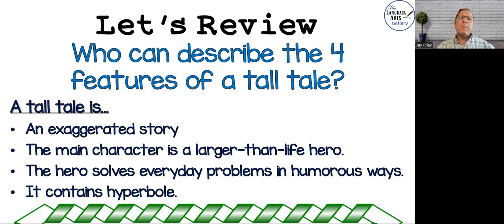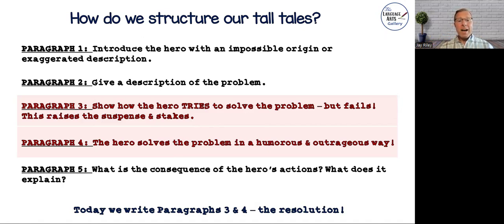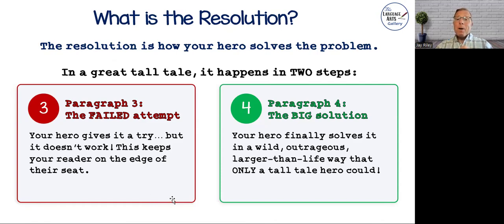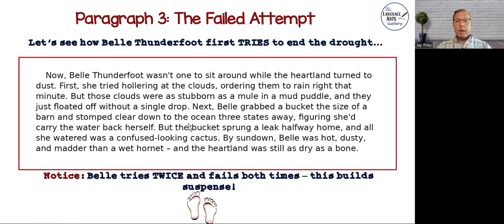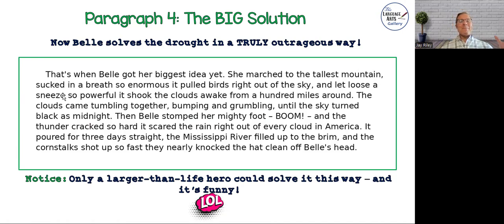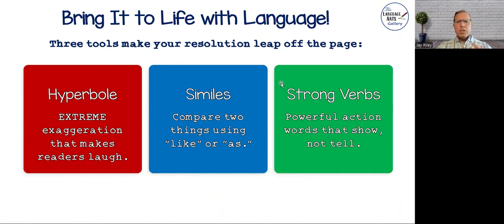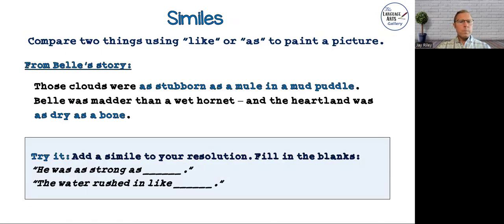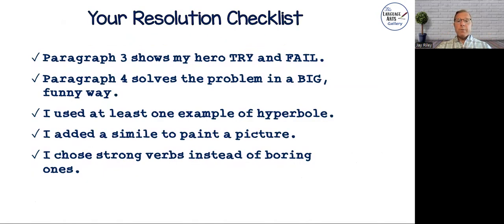WRITING WORKSHOP - Teaching Tall Tales: How to Write the Resolution and Use Figurative Language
In this video, I'll show elementary and middle school ELA teachers how to teach the resolution of a tall tale to their students. You'll walk away with a clear framework for scaffolding paragraphs three and four of a narrative writing unit.

A successful tall tale lesson on resolving the problem requires breaking the narrative arc down into concrete steps. This mini-lesson focuses on two pivotal sections of the story. In paragraph three, students learn how to draft the hero's first failed attempt, which builds suspense and establishes the traditional logic of the genre. Paragraph 4 shows them solve the problem in a humorous way, delivering the satisfying conclusion readers expect from these exaggerated stories.

We will explore how to weave figurative language directly into these narrative transitions. The lesson covers hyperbole, simile, and strong verbs to help students amplify their action sequences. By taking a rhetorical approach to genre writing, students learn how to select literary devices that match the comedic and larger-than-life tone of a tall tale. These writing strategies work beautifully as an anchor chart or structured classroom activity for upper elementary and intermediate writers.

The English Language Arts Gallery shares lesson ideas and resources for teaching academic essay writing across grade levels, using a rhetorical approach that helps students adapt their writing to any audience or genre.

Find resources for your next writing unit in my TpT Store